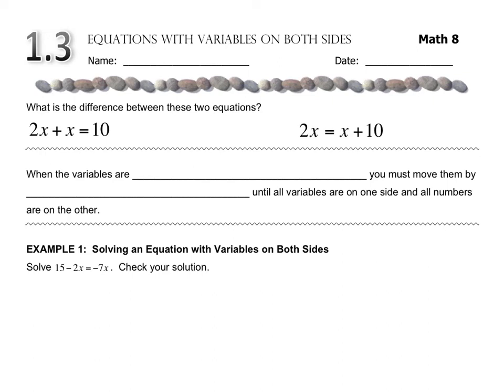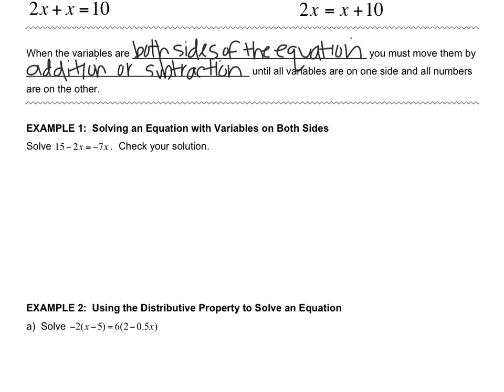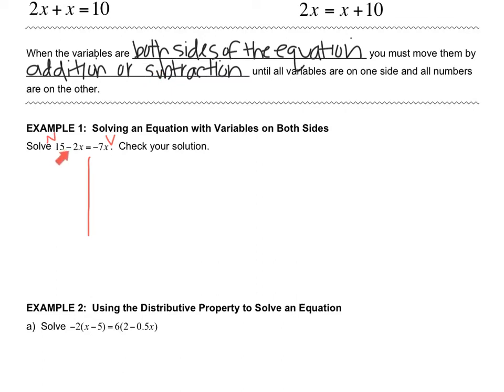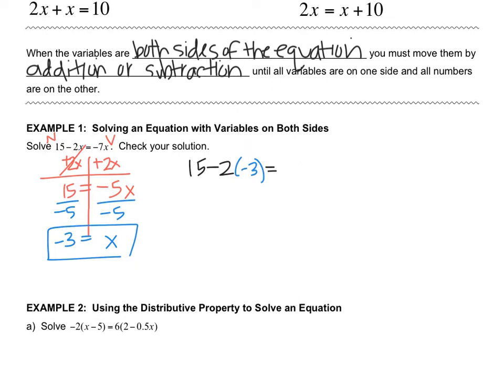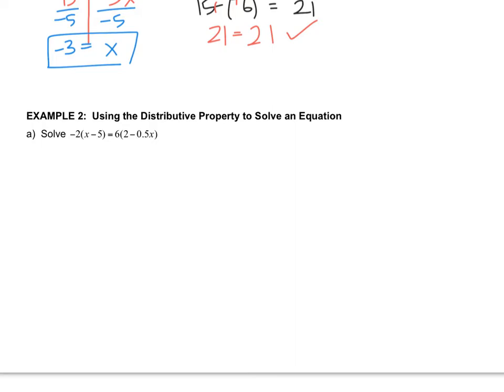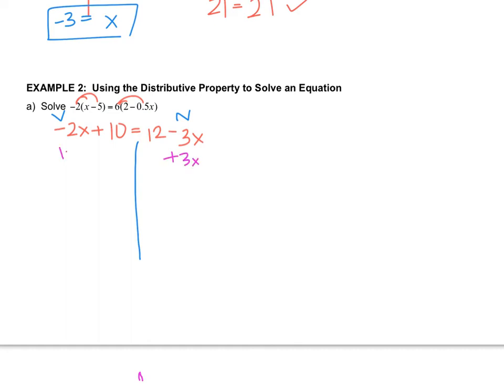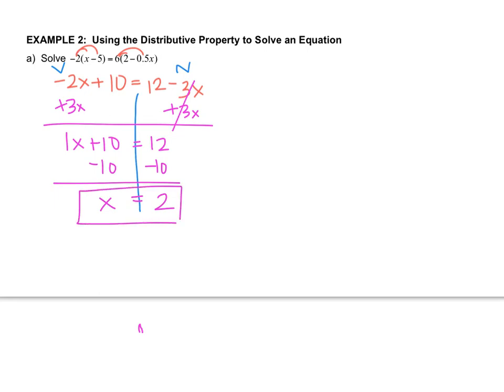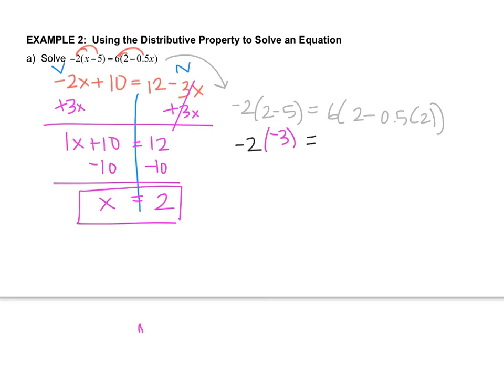Math 8 - 1.3 Solving equations with variables on both sides part 1